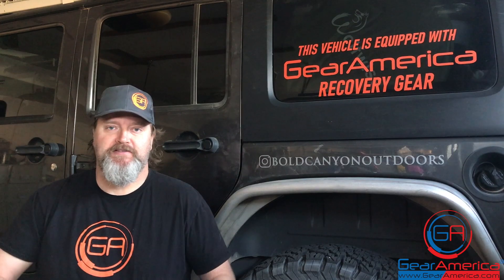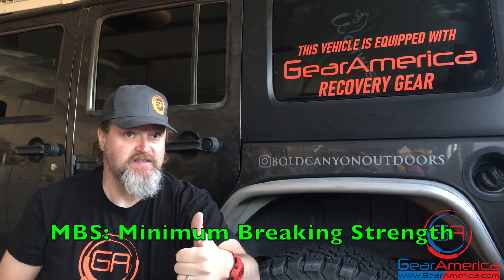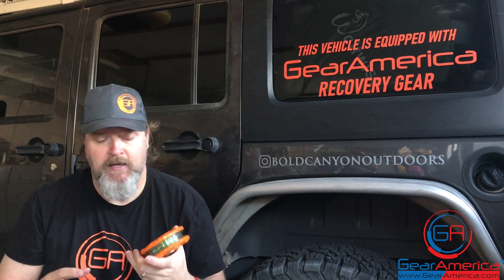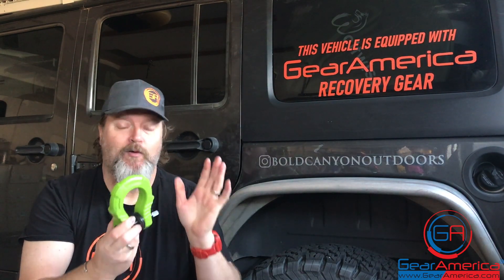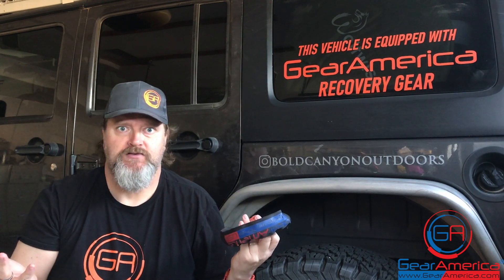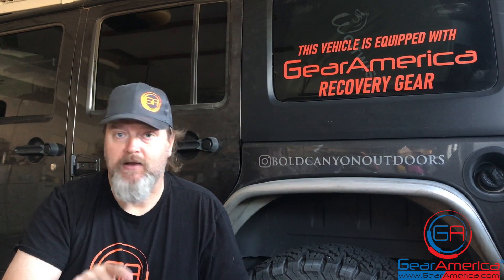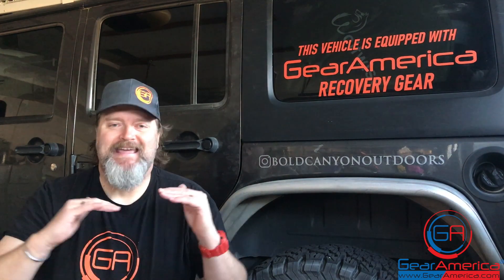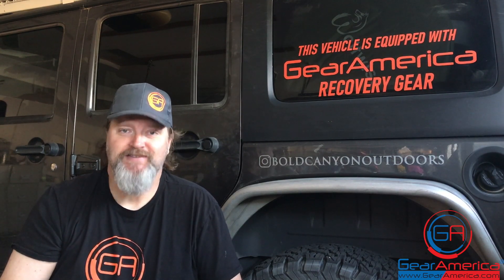GearAmerica Recovery Gear Strength! MBS vs WLL & Safety Factor - Defined and Explained!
Here's a quick and easy video to explain MBS and WLL...two acronyms defining the strength and capacities for GearAmerica Recovery Gear!  We design, engineer, build, test, and re-test our gear in order to bring you the safest, strongest, and highest quality gear available!  Oh yeah...and we back it all up with a LIFETIME HASSLE-FREE REPLACEMENT WARRANTY!

Like our music?